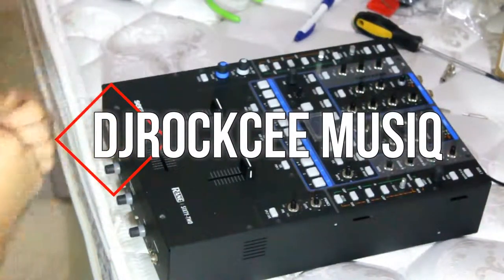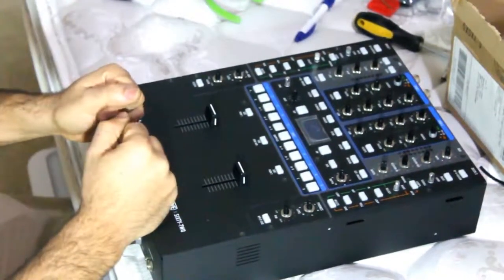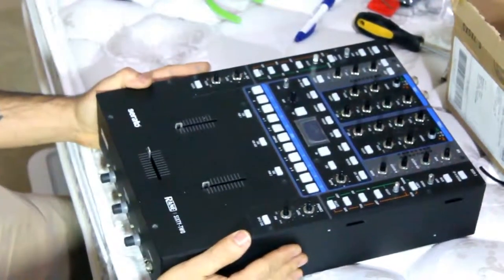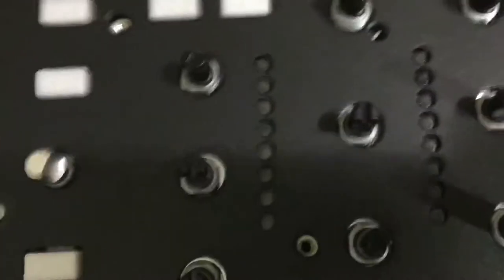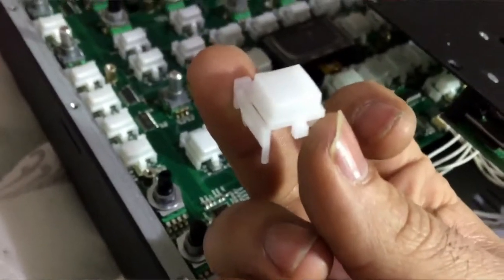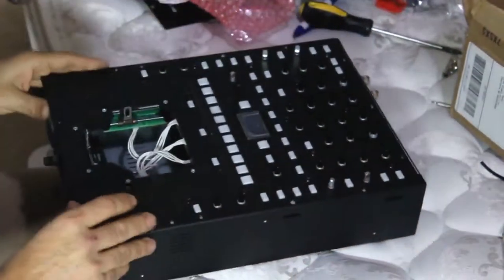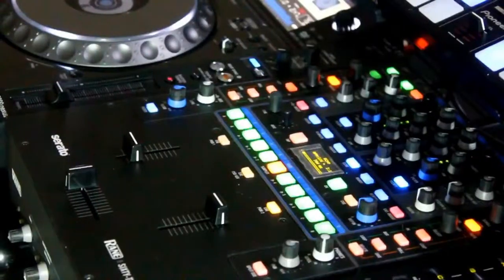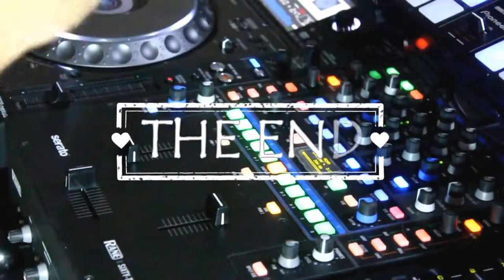Rane 62 (replace buttons) fix it,yourself part no.21007.where can i buy?